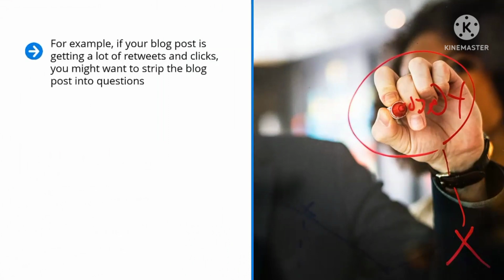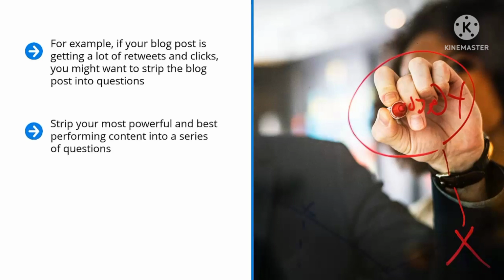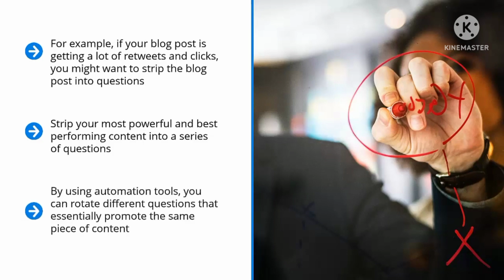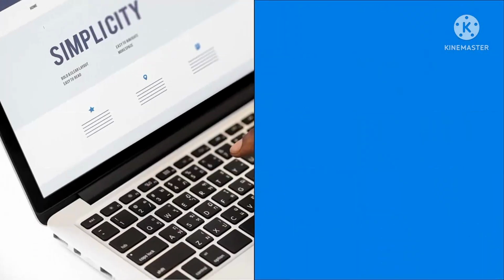social media marketing full course | how to make money online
Social media marketing video no: 11